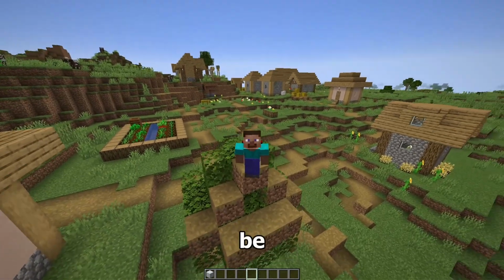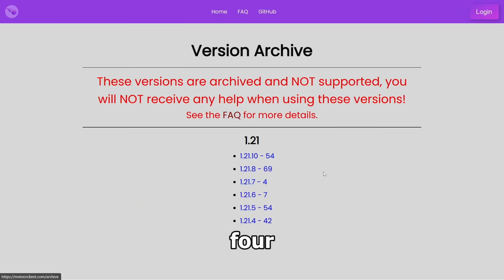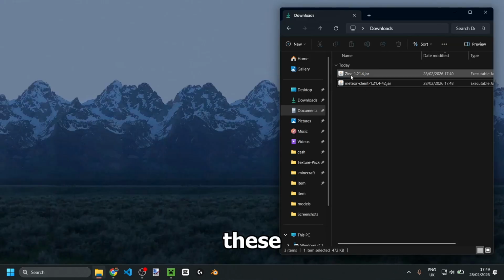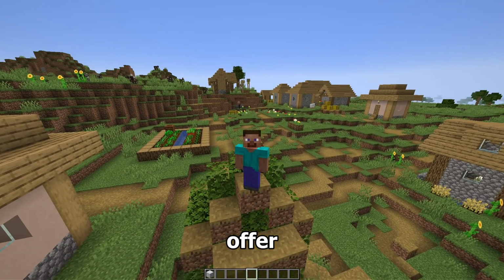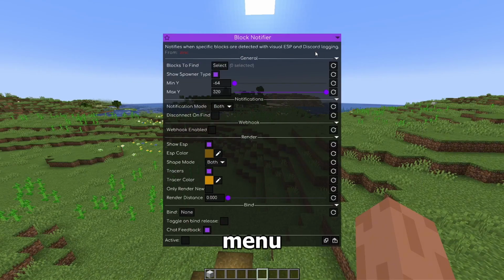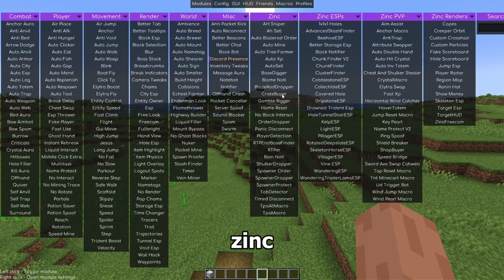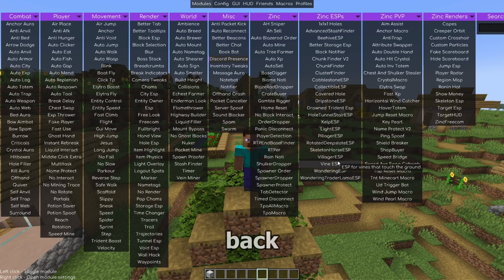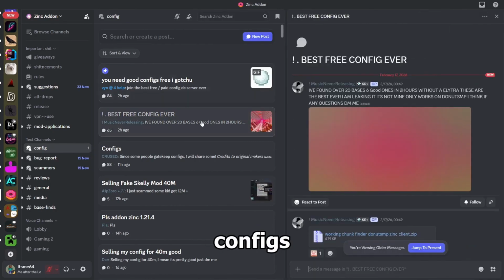DOWNLOAD: Meteor Hacked Client - FREE - Minecraft 1.21.11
In this video, I show you how to download and use Meteor Hacked Client for the latest version of Minecraft Java Edition: 1.21.11

Meteor Client will work for Windows 10 & 11

Meteor Minecraft
Meteor client
Meteor 1.21.11
Meteor client 1.21.11

Some older versions of Meteor client (& Baritone) can be found in my Discord server too!   / discord